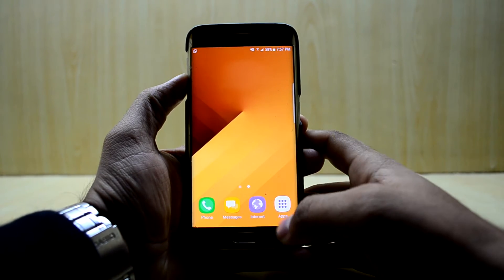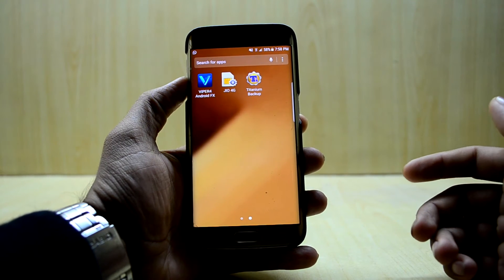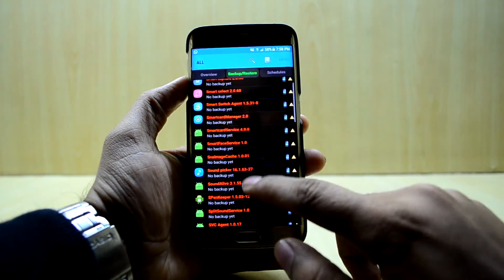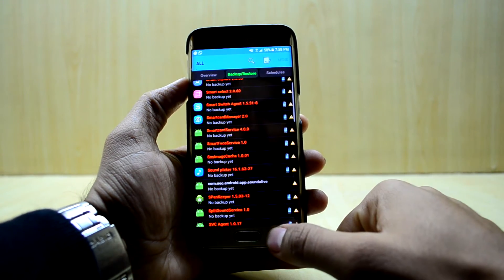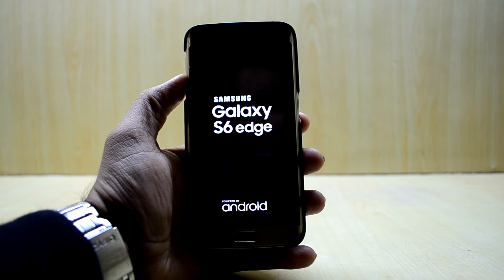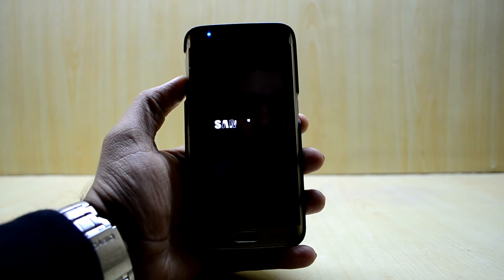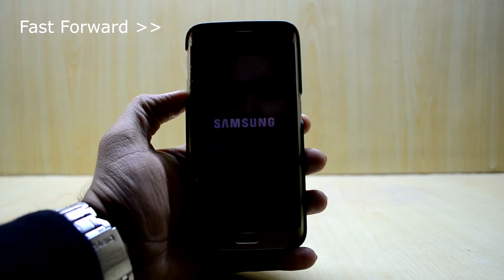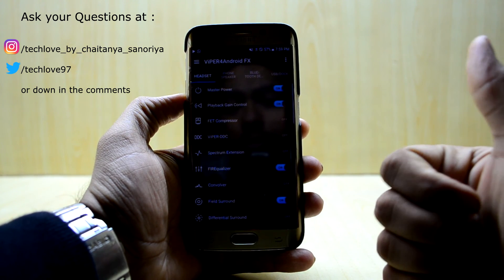More Fixes for Noble Experience ROM V3.0 Galaxy S6 / S6 Edge.Quick fix Viper4Android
This video shows a very simple fix to fix the Viper4Android not working bug. So by doing the fix you Viper4Android must work properly and give out proper sound effects.